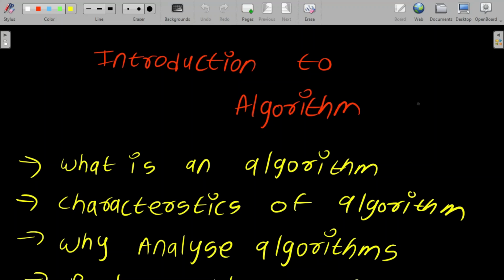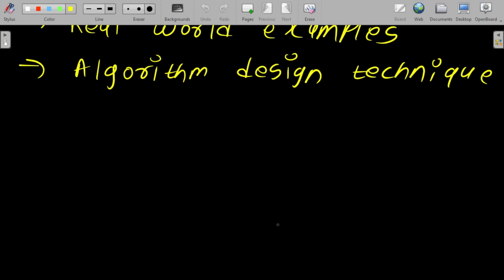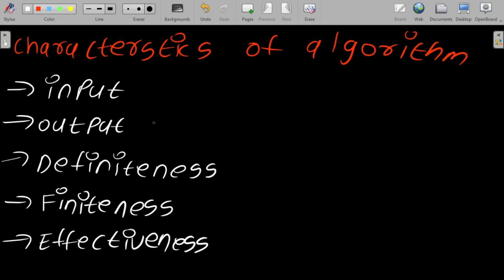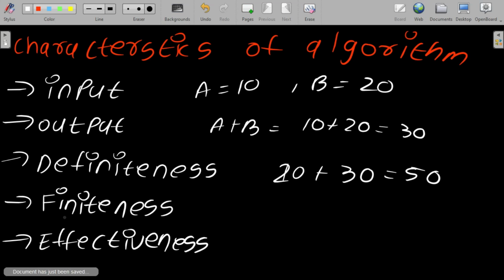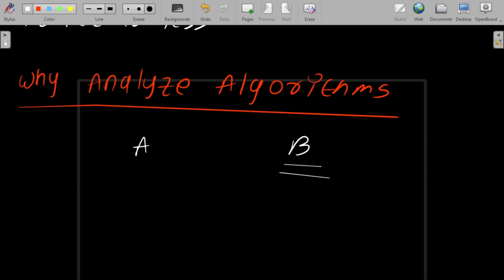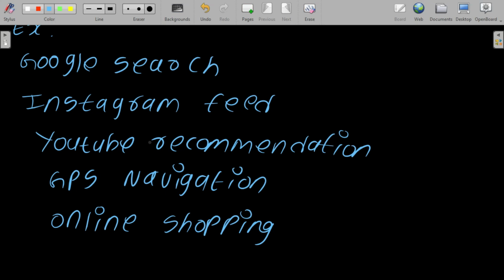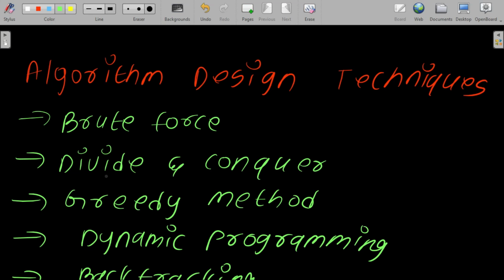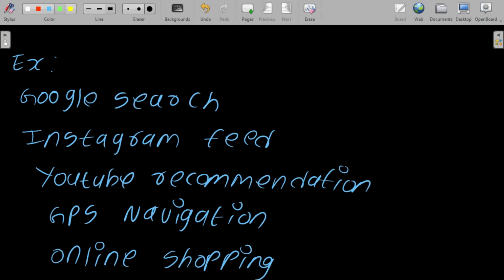Design and Analysis of Algorithms (DAA) | Introduction to Algorithms for Beginners | GATE CSE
In this lecture, we start our Design and Analysis of Algorithms (DAA) series from the very beginning.

📚 Topics Covered: ✅ What is an Algorithm? ✅ Characteristics of an Algorithm ✅ Why Analyze Algorithms? ✅ Real-World Examples of Algorithms ✅ Algorithm Design Techniques Overview

🎯 Perfect for: ✔ GATE CSE Aspirants ✔ College Students ✔ Coding Interview Preparation ✔ Competitive Programmers ✔ Beginners in Computer Science